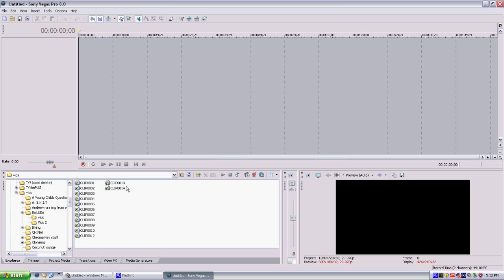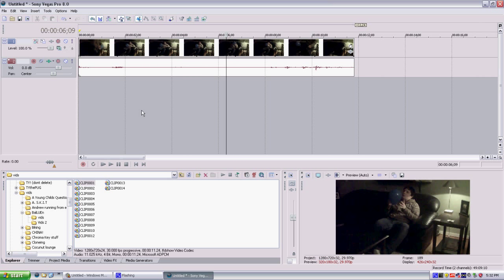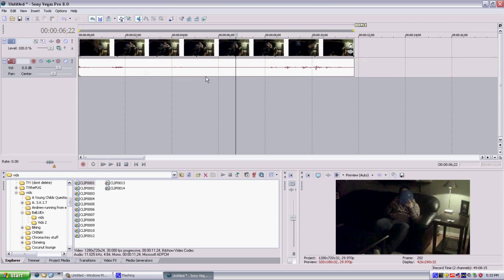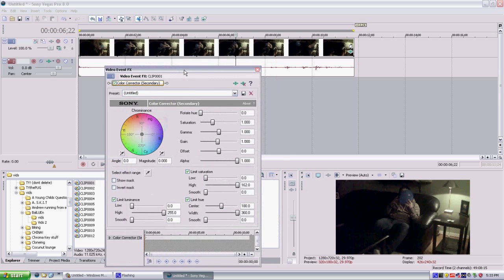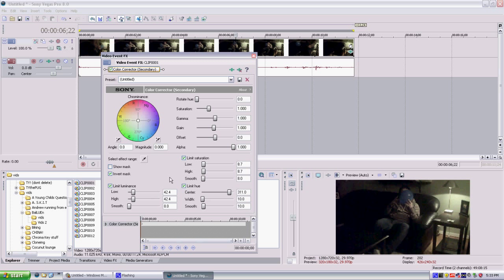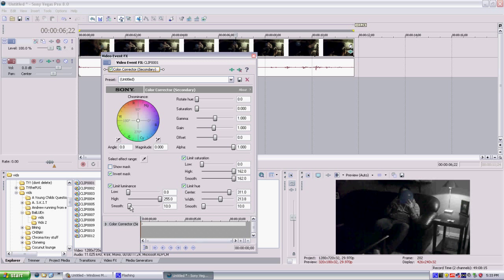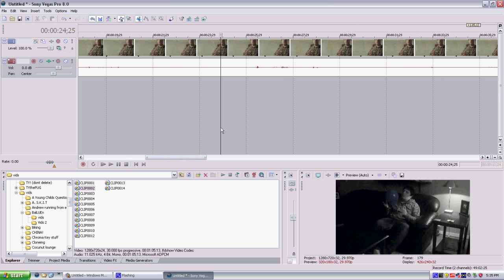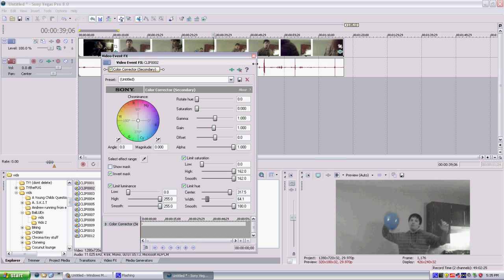Sony Vegas Pro Tutorial: Color Isolation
( A.K.A. How to make everything black and white but one colour)
Cam Studio 2.0 Samson Go Mic